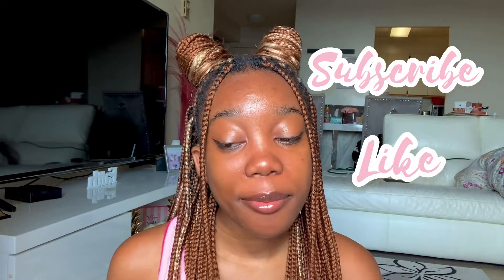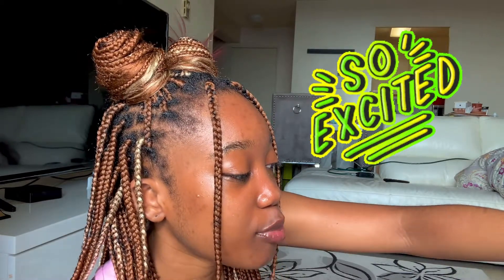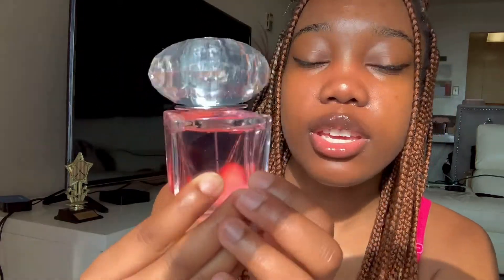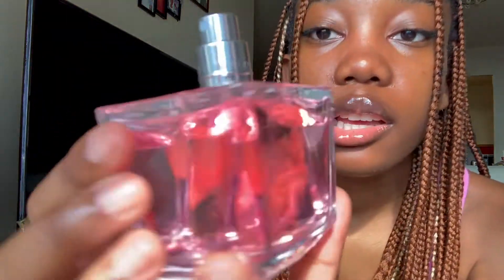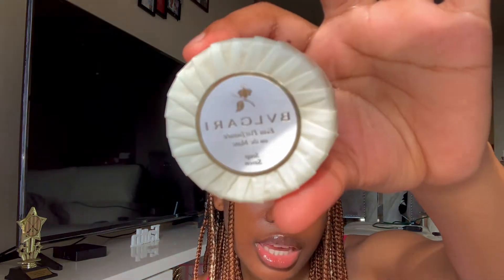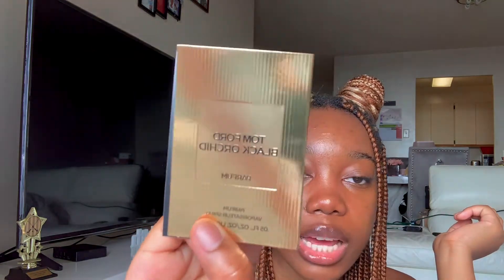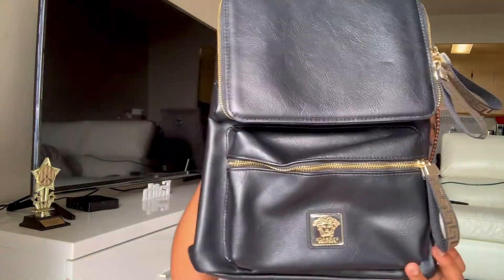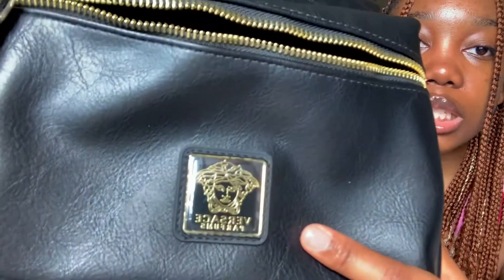VERSACE PERFUME UNBOXING ( + surprise gift)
What’s popping OG squad I am back with another video. Today’s video is an unboxing and wow wow wowza it was so exciting to open up the box, and the smell was heavenly 😩💕also did y’all see that cute bag ….purrr !!! 😍😍

Hope you enjoyed, don’t forget to share !!!

And comment any video requests you have !!!😘😘

I’ll follow you back lol ;)

FAQ
Age : 17
Editing App: InShot
Name : Chelsea
Current phone : IPhone XR

Copyright